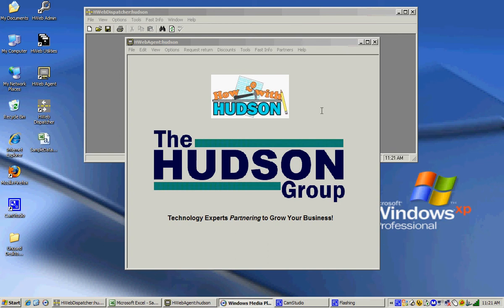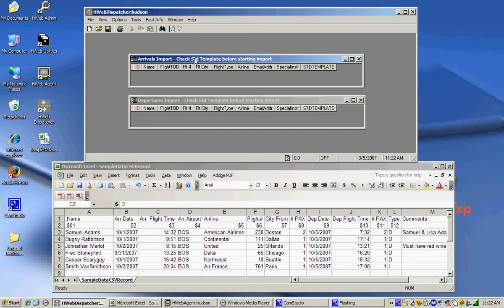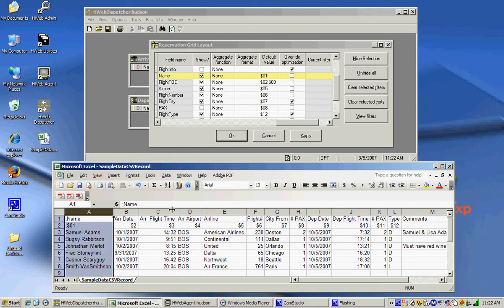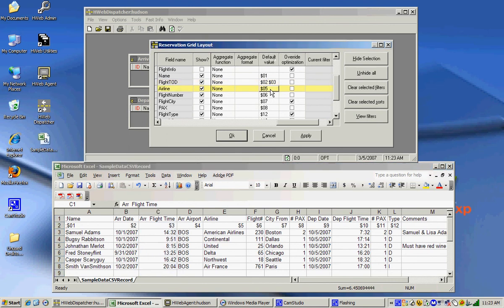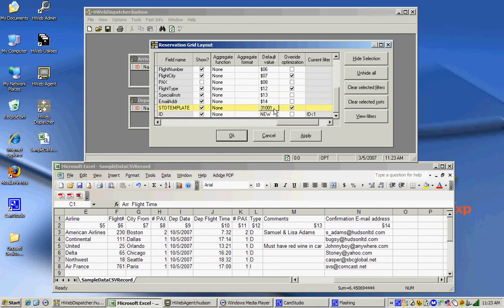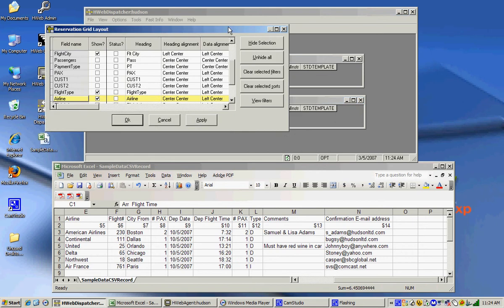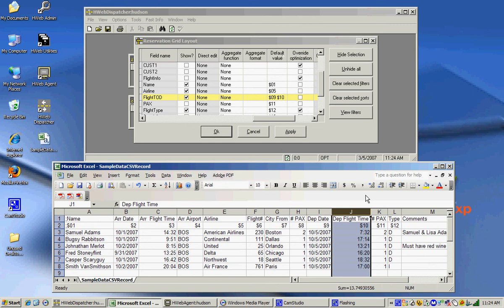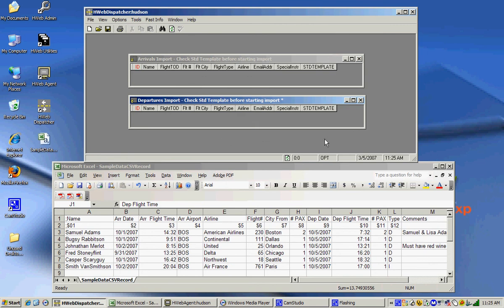CSV Import #4 - Adjusting the Grid Layout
The 4th video in the series shows how to open and edit the Grid Layout of the grids used for the import process.